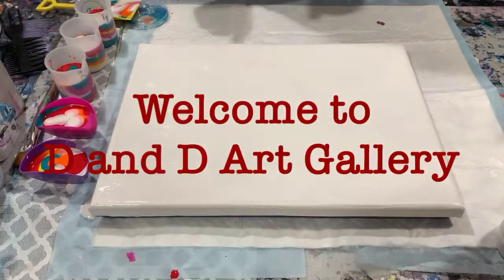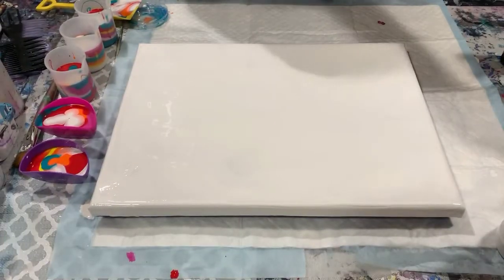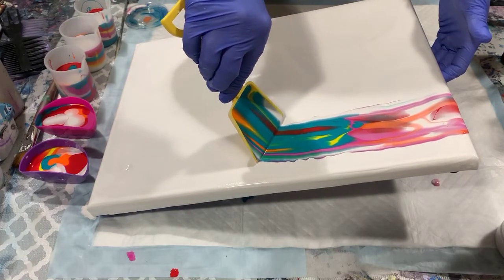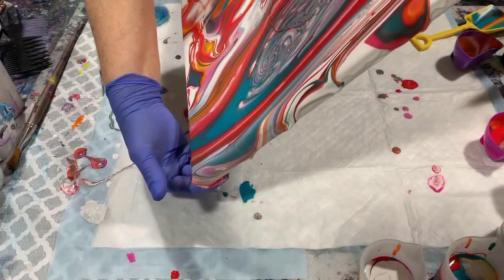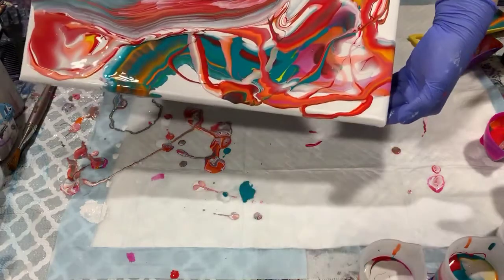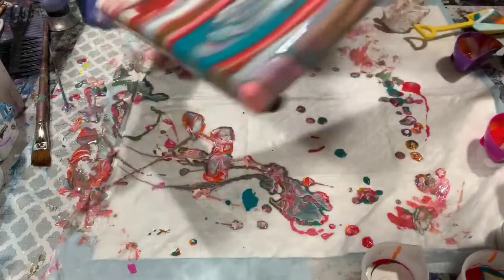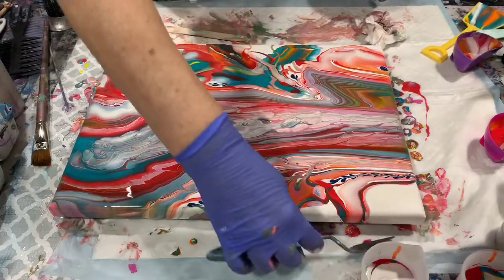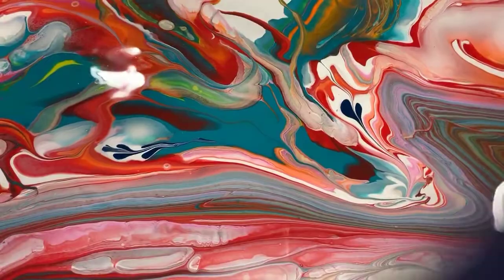(112) Acrylic stripes and dots. Similar to video #62! Great Results!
I did stripes and dots and moved the paint around on this 12 x 16 inch gallery-wrapped canvas with great results! This pour was requested by a subscriber/viewer as she had enjoyed the last one I did in video #62.

Materials used: Artist's Loft flow acrylic white, Liquitex Basics primary yellow, cadmium orange, Amsterdam permanent red violet light, Blickrylic fire red and Blickrylic turquoise.

Pouring medium: 2 parts Floetrol/1 part paint, thinned with a mixture of 90% water/10% Floetrol. No silicone was used.